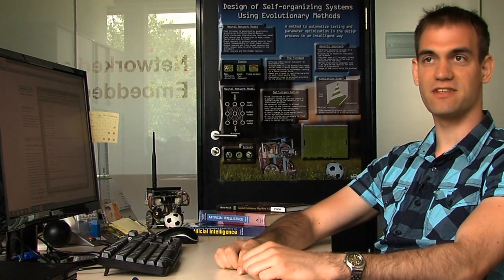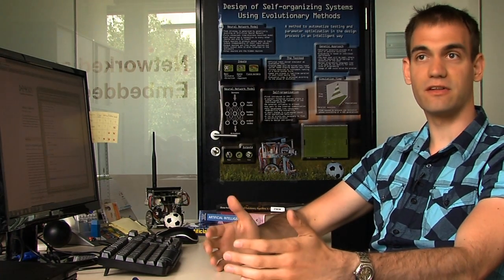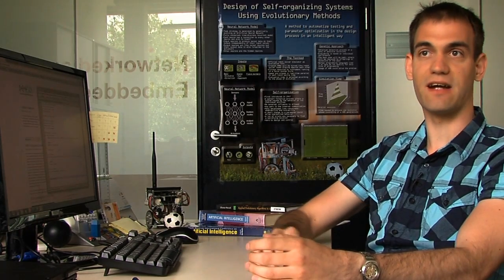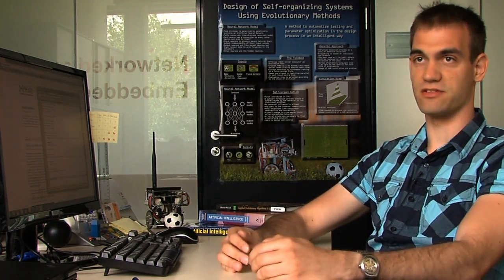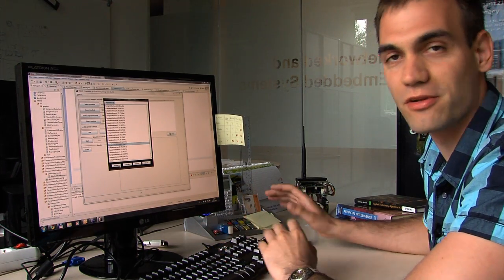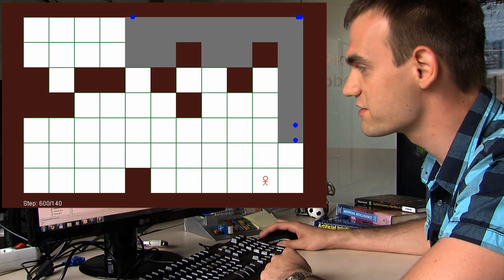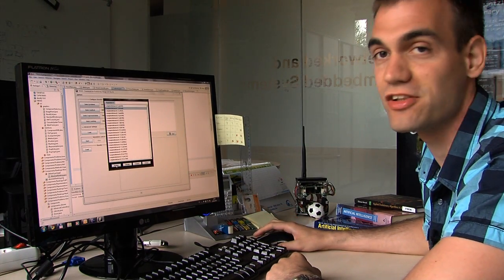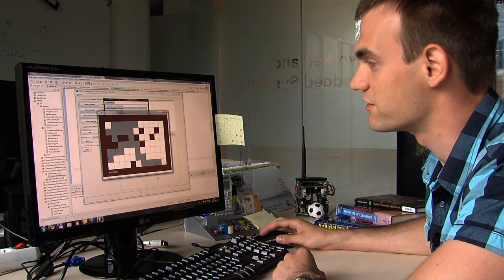How to design self-organizing systems - The DEMESOS approach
How to design self-organizing systems? By evolution!
Evolutionary methods have evolved a big deal of self-organizing systems around us - these are working well and in a robust way in spite of noise and changing conditions.
Researchers working in the Lakeside Labs project DEMESOS apply the evolutionary approach to design complex technical systems. The video gives a short introduction to the topic and displays some application scenarios like flying microcopters or robot soccer players.